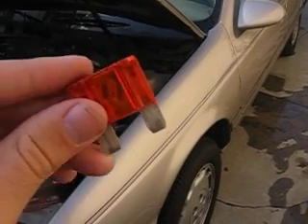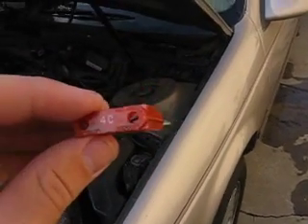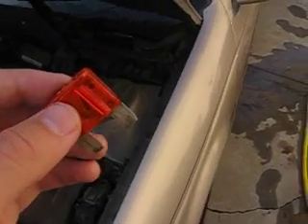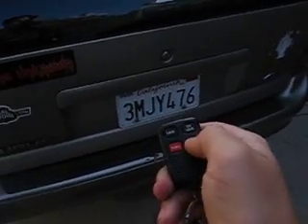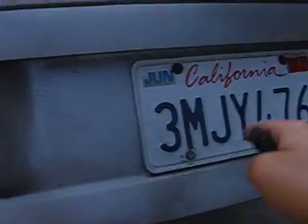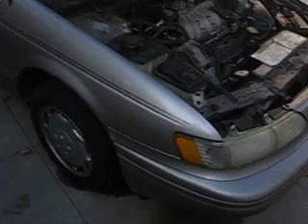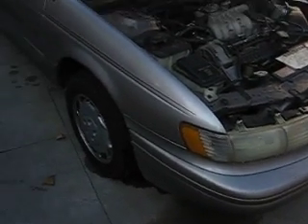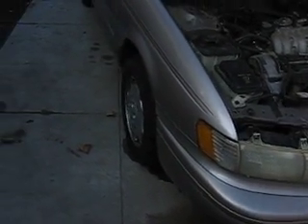1995 Ford Taurus Wagon Keyless Entry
Fuel pump problem with fuse. Keyless Entry, Can enter with keypad number or wireless remote key. For sale on ebay!